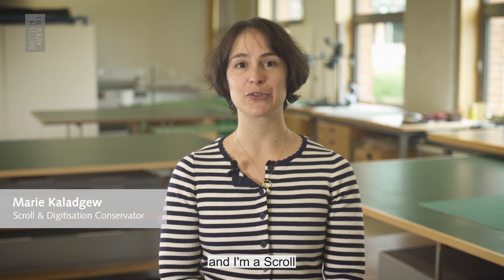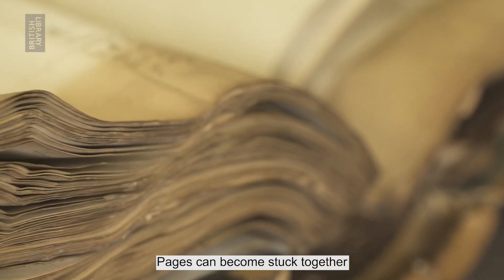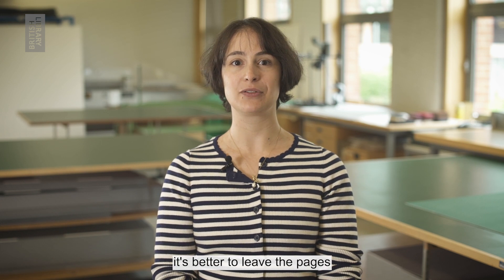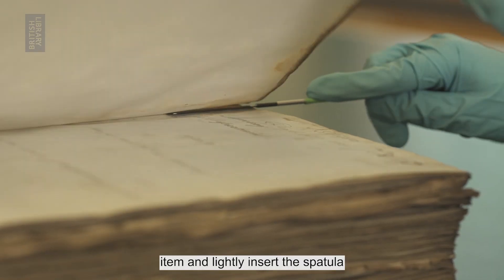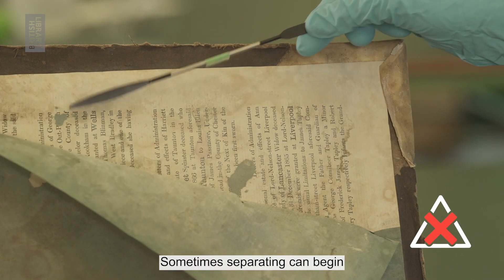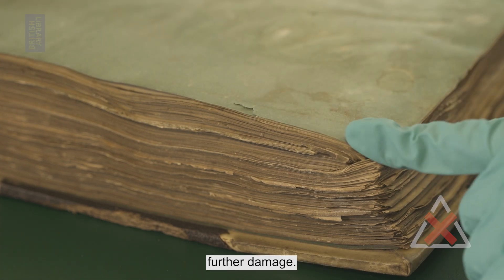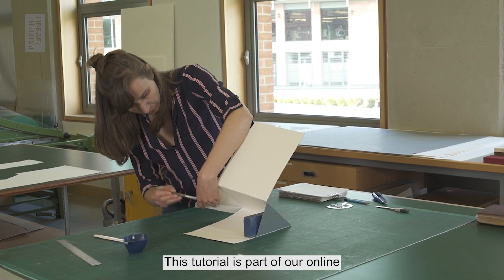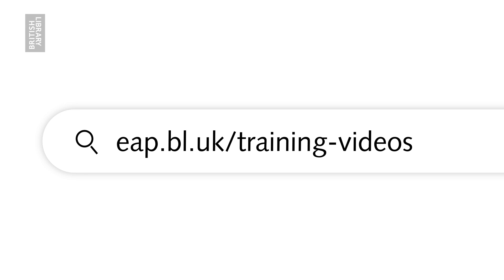Conservation: Separating pages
This video provides a demonstration on how to separate pages when you come to digitise your collection. The Endangered Archives Programme is supported by Arcadia Fund and based at the British Library.